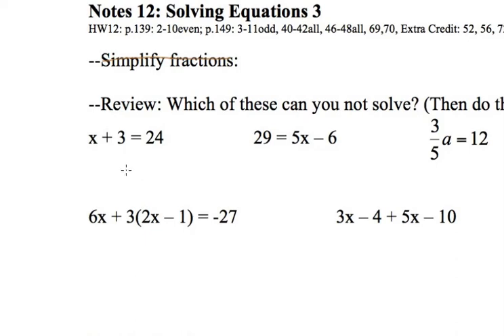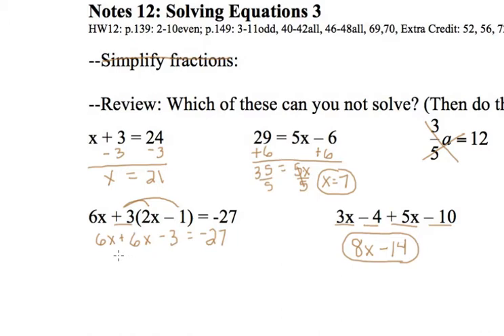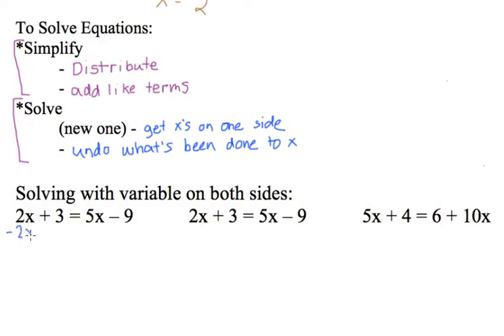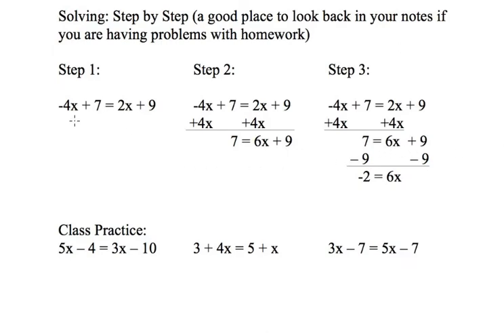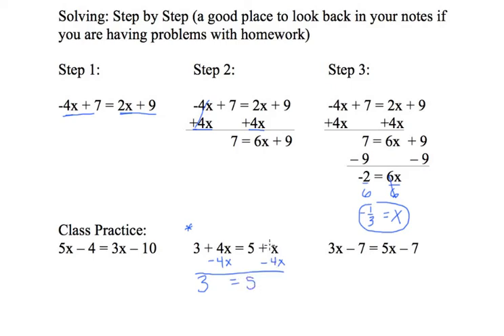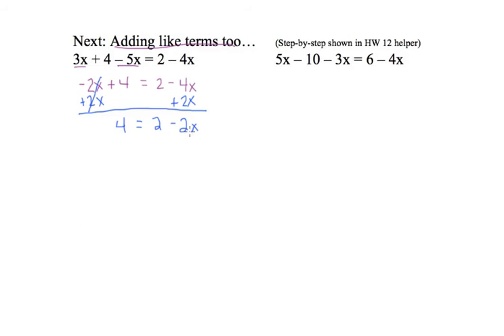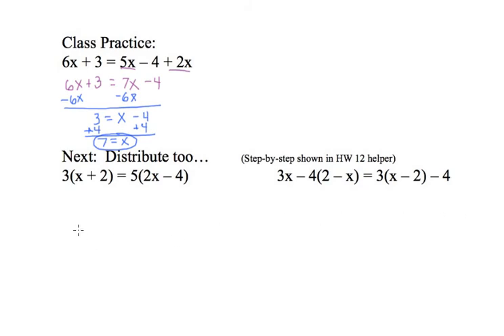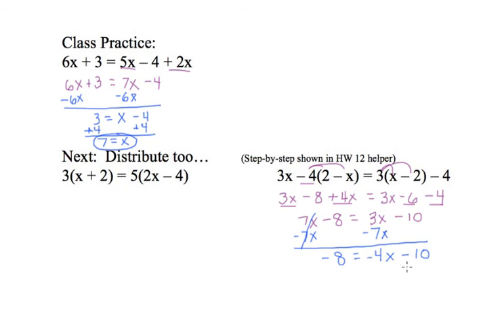Beg Alg: Video for Notes 12.mp4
This video is designed to be watched while filling out Notes 12 Handout.  (There is no Part 2)